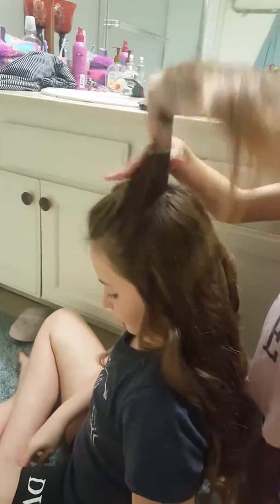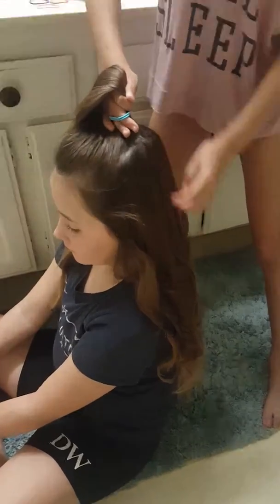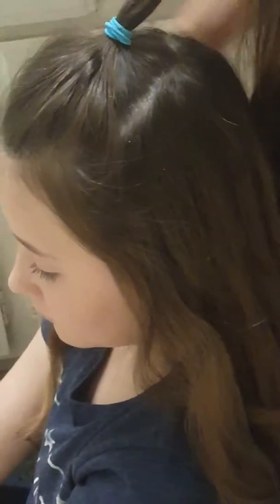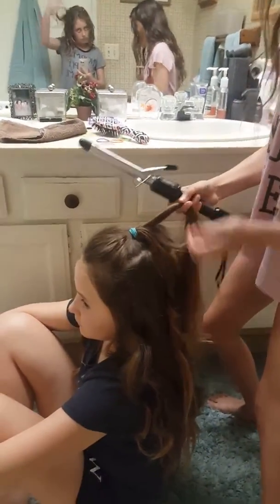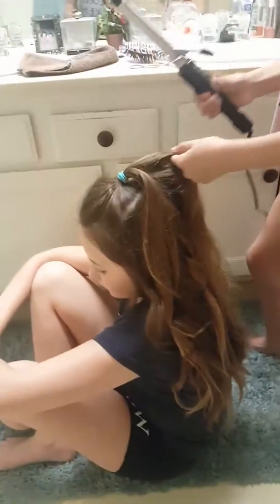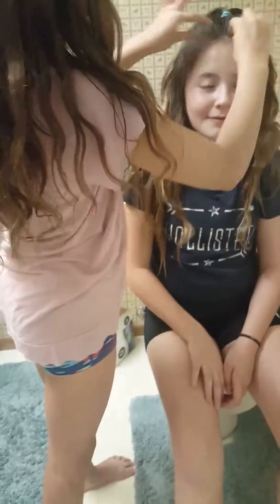See os doing my hair